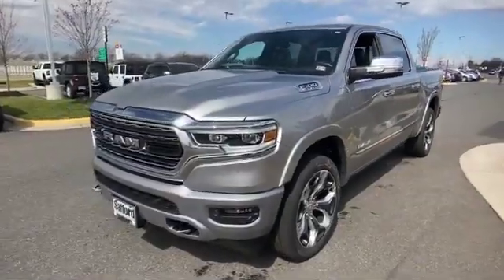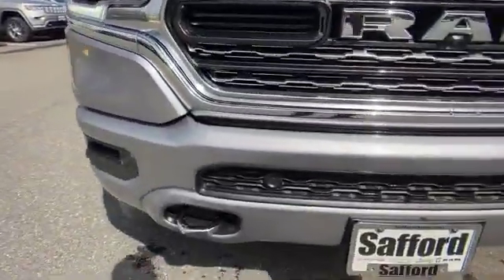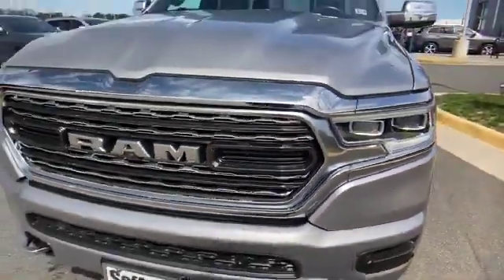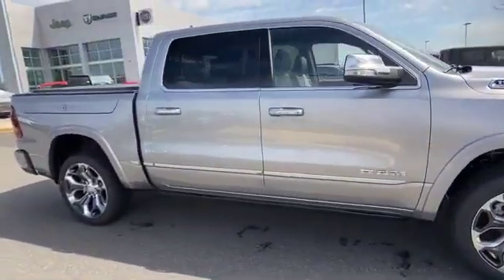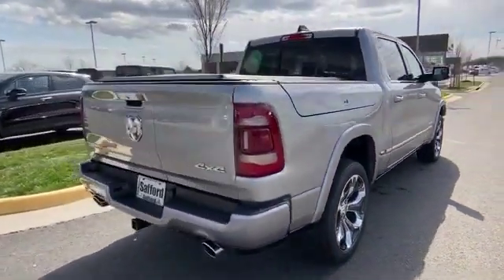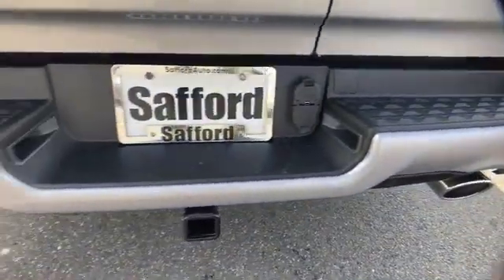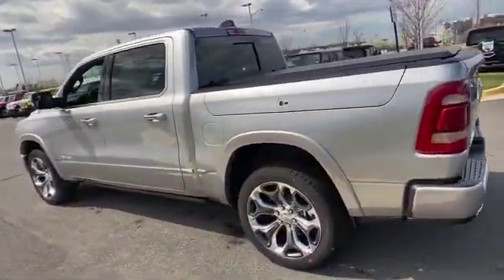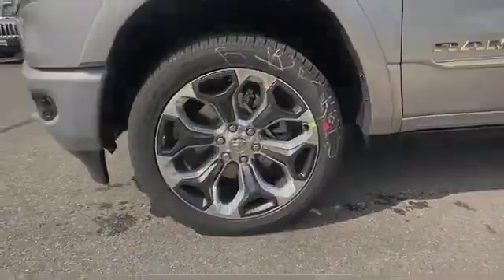2020 Ram 1500 Limited Springfield, Arlington, Woodbridge, Alexandria, Fairfax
2020 Ram 1500 Limited 1C6SRFHT3LN298588 Video

This 2020 Ram 1500 Limited 1C6SRFHT3LN298588 is full of phenomenal features such as: